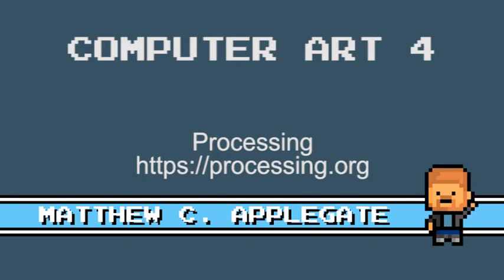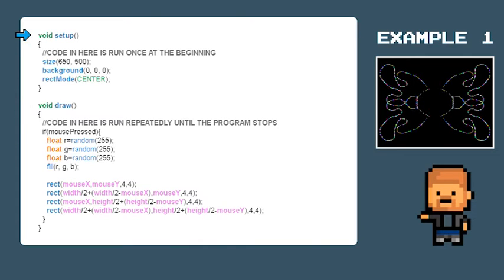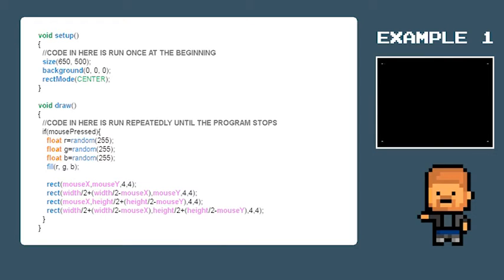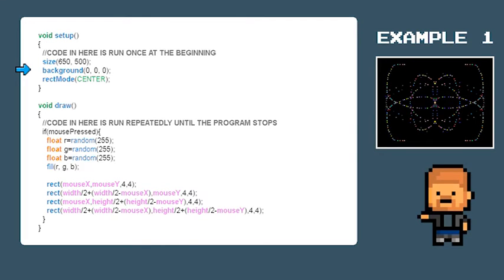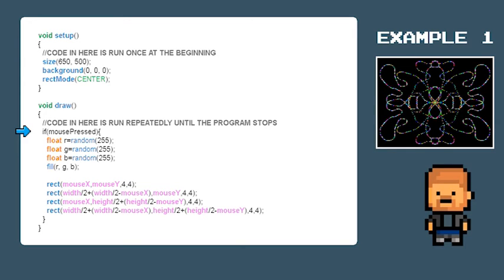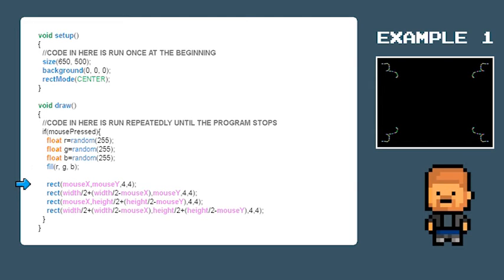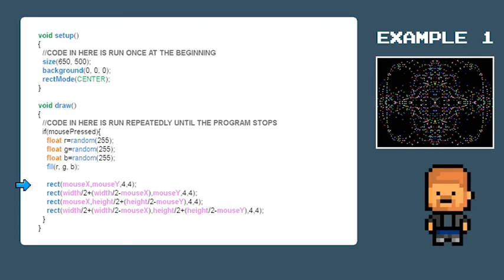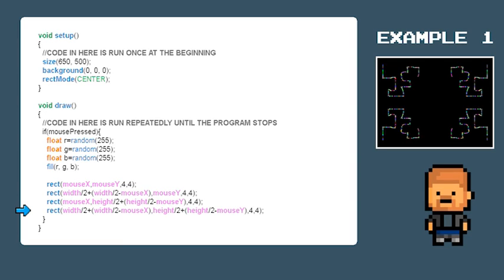5 Minutes to Code: Computer Art 4 "Processing"